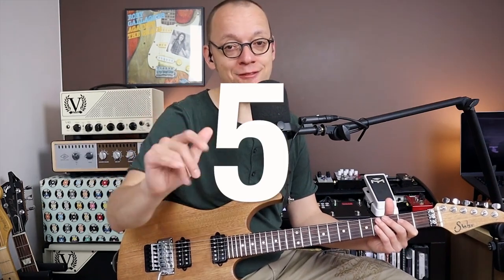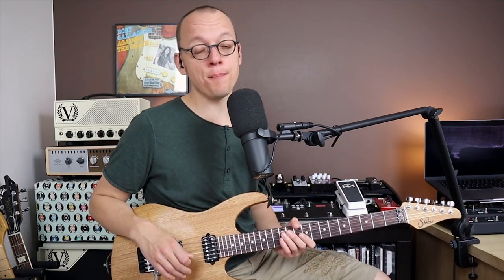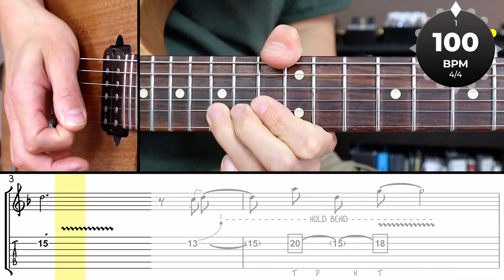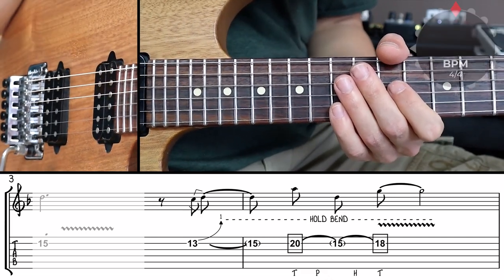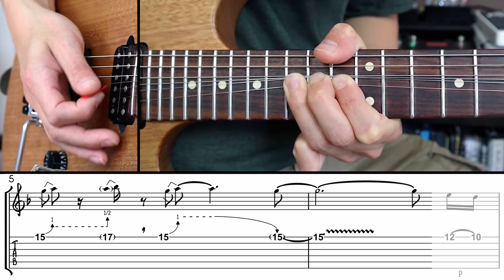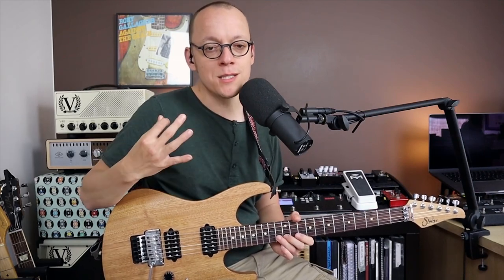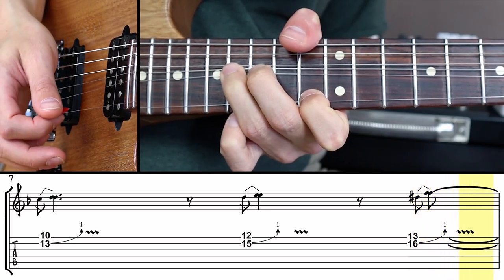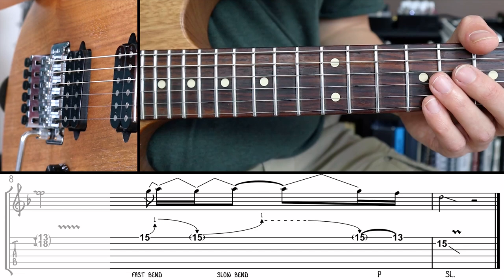5 Creative Bending Techniques for Electric Guitar | Lesson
This guitar bending lesson will teach you five creative bending techniques for melodic rock soloing.

00:00 Introduction
01:25 Bar 1 (Warming Up)
03:26 Technique #1 (Pre-Bend)
07:15 Technique #2 (Bend 'N Tap)
11:01 Technique #3 (Bend on Bend)
16:32 Technique #4 (Unison Bend)
21:16 Technique #5 (Bend Release Bend)
24:21 Full Solo
24:44 Conclusion

My videos are made with a love for guitars, music, and coffee ;-)

ABOUT THIS LESSON:
In this lesson, I will teach you 5 guitar bending techniques: pre-bending, bending, and (right hand) tapping, playing bends on top of bends, unison bends, and (my favorite) bend-release-bend patterns. Especially for this electric lesson, I wrote an 8-bar guitar solo with all the techniques in it.  I hope these guitar-bending tricks help your string-bending practice!

*Gear:
-The guitar used is a Suhr Modern Pro
- Amp: Fractal AX8

I had a lot of fun making this video, & I sincerely hope that this video will provide you with some inspiration.

Maarten
guitarist, guitar teacher, composer, educator

Credits:
This video was written, recorded, filmed, and edited by Maarten